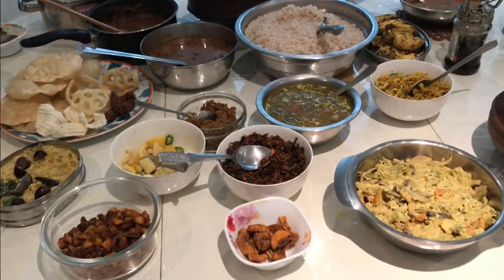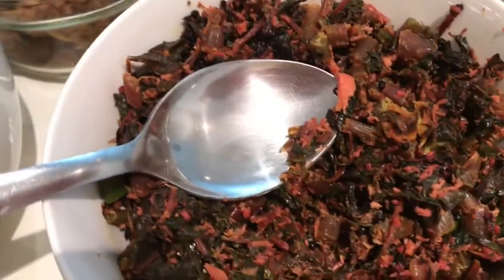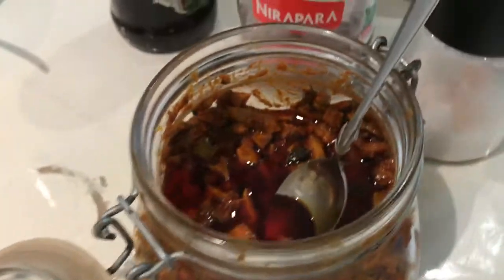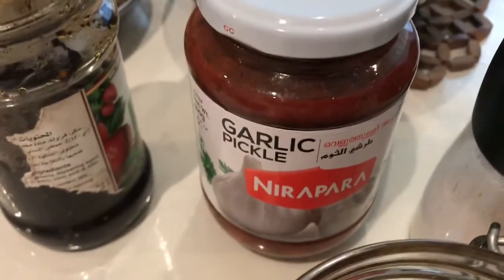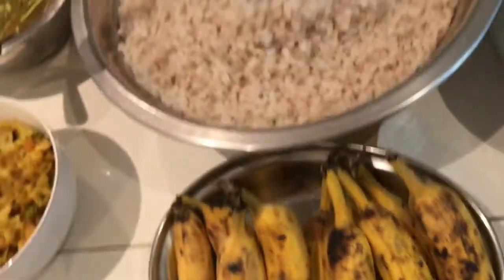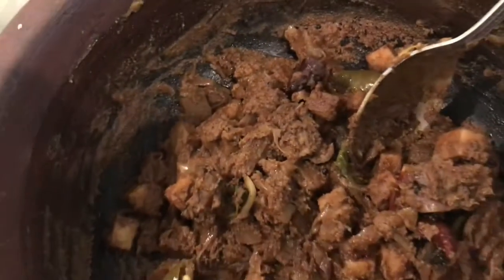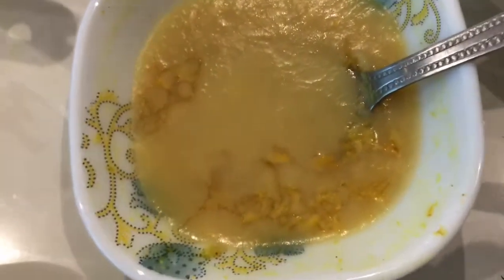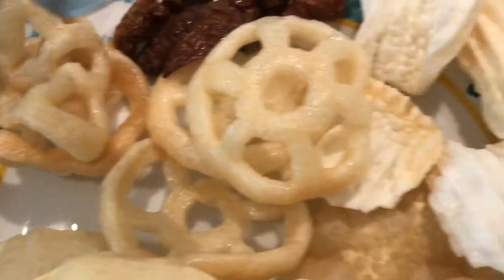Onam Sadhya 2020 with 30 Recipes 2020 ലെ ഓണസദ്യയും 30 ഓണ വിഭവങ്ങളും EP 23